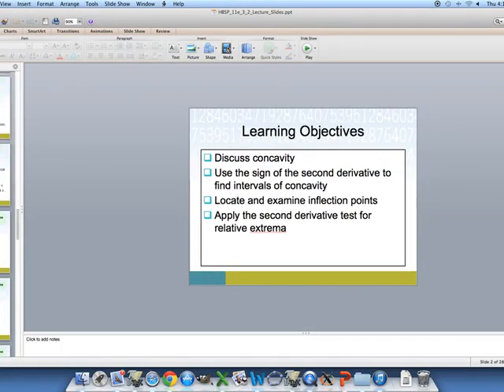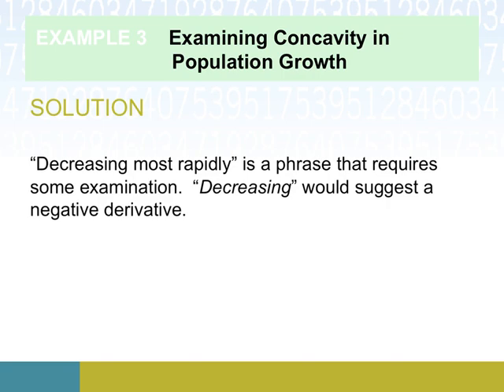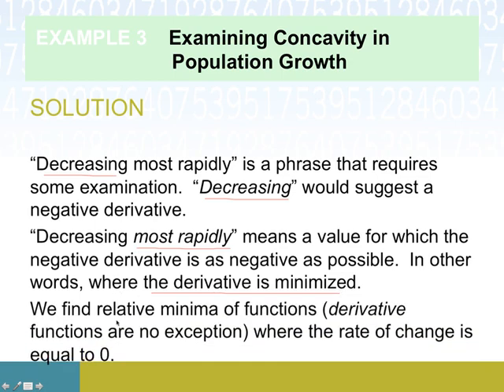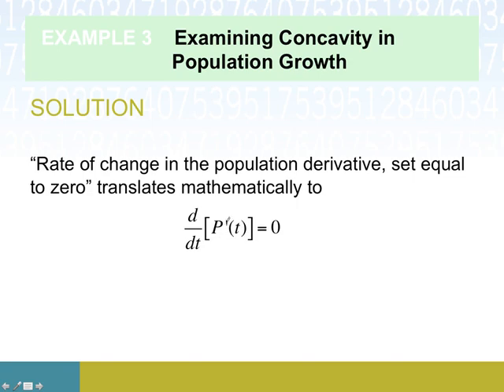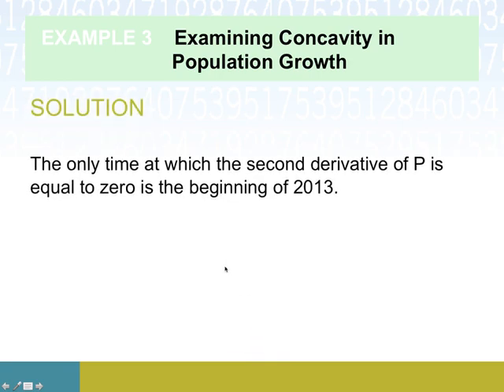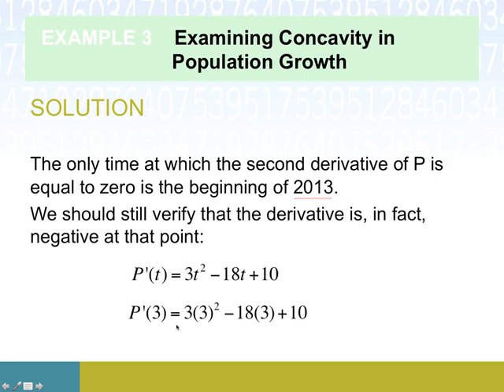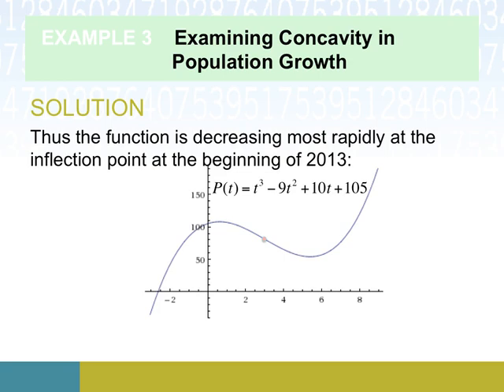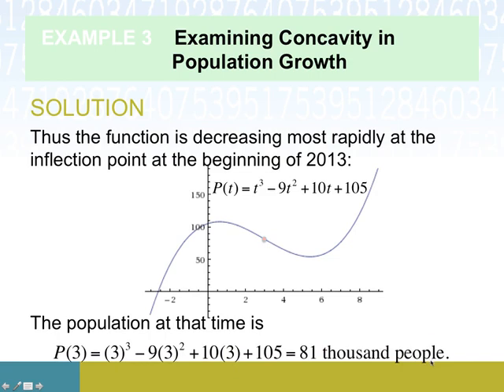Concavity and the Second Derivative (Applied Calculus, Sec 3.2 part 3)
Continue to discuss concavity, here with an applied example of population growth.